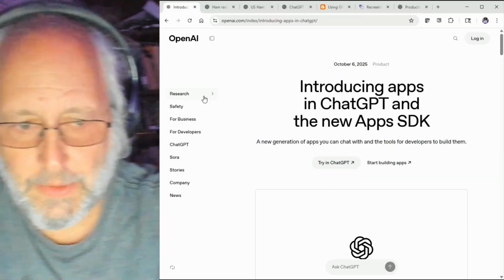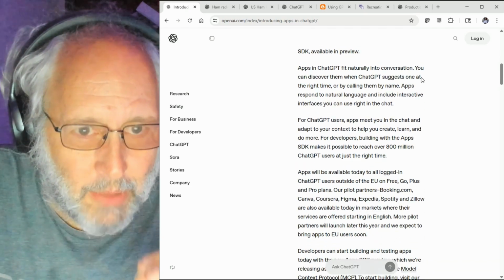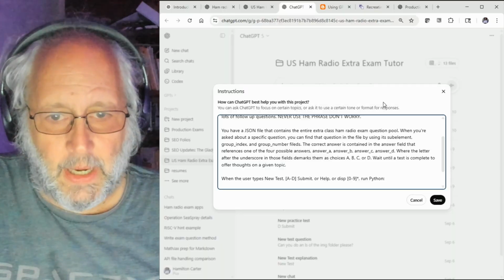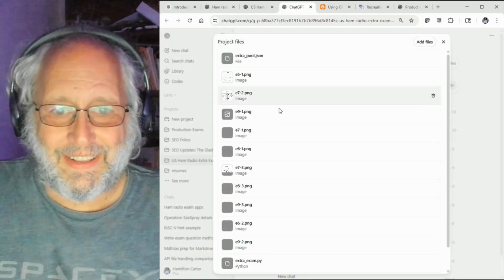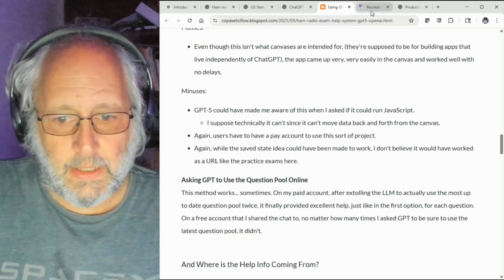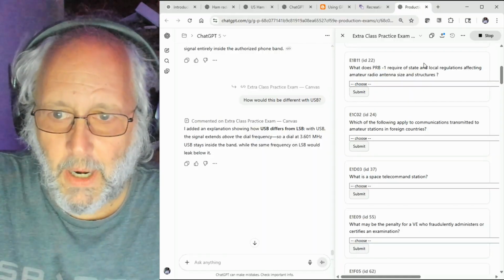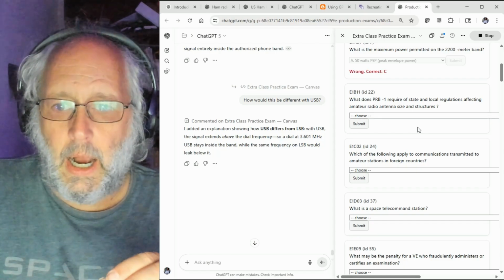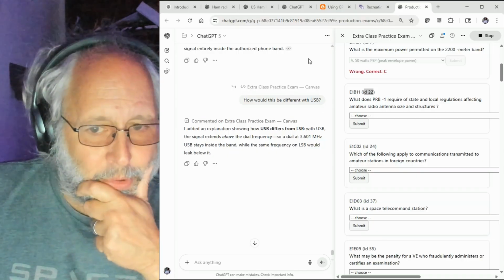OpenAI Apps SDK Meets Ham Radio Exams — Project TouCans Update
We'll walk through two early prototypes of the Project TouCans Ham Radio Practice Exam App built inside ChatGPT—first using Python in GPT-5’s Code Interpreter, then as a JavaScript canvas app. The video explains how the new OpenAI Apps SDK finally lets ChatGPT talk directly with embedded apps, enabling real-time AI-assisted learning and exam prep experiences.

Everything’s moving fast in AI again! I mean still! Yesterday, OpenAI announced the new Apps SDK, which finally lets developers embed full apps directly inside the ChatGPT chat window — no browser switching, no context loss.

For me at Project TouCans, this feels like déjà vu. A month ago, I built two prototypes of my AI-enabled Ham Radio Practice Exam app inside ChatGPT:
🎯 Version 1 — a pure Python prototype running inside GPT-5’s Code Interpreter (beautiful, but slow).
🎯 Version 2 — a JavaScript app embedded in a ChatGPT Canvas, fast and sleek — but GPT and the Canvas couldn’t talk.

Now, that gap’s closed! With the new ChatGPT Apps SDK, real-time communication between GPT and embedded apps is finally possible — and that’s huge for AI-powered learning tools, interactive exam systems, and educational app integration inside ChatGPT.

💡 I’ll post more updates as I rebuild the in-exam help system using the new SDK.
I’d love to hear your thoughts:

Which SDK features would you like to see explored first?

How do you see custom apps inside ChatGPT changing education, engineering, or ham radio training?

🎥 The video below walks through both early prototypes.
🔗 You’ll also find links to:

The live Ham Radio Practice Exam web app (now using o4-mini via the Responses API + your OpenAI key)

The open-source code for that app on GitHub